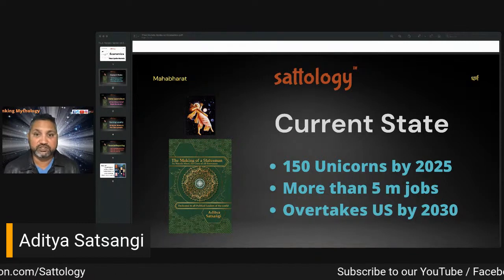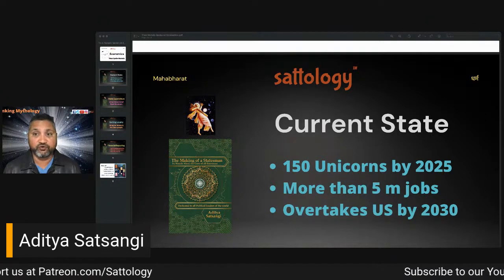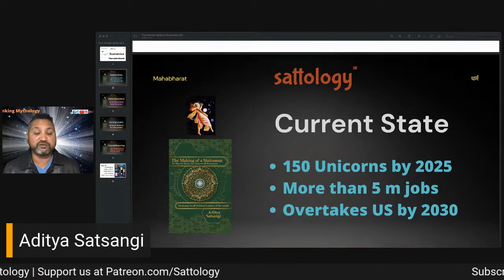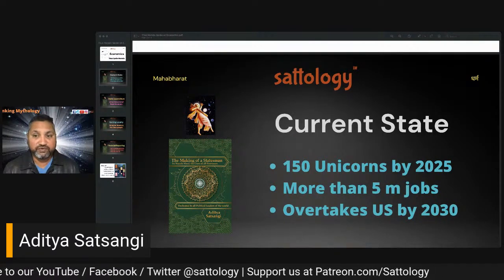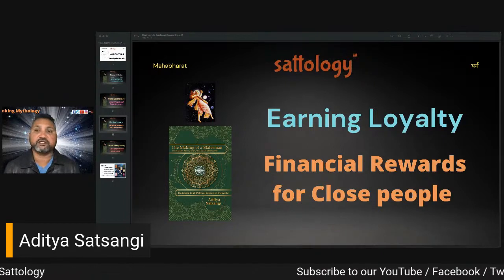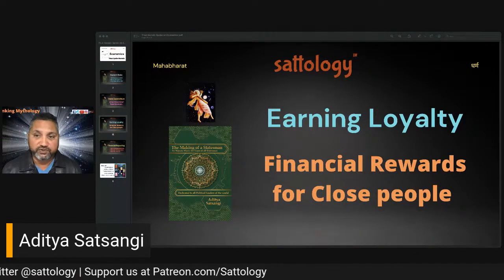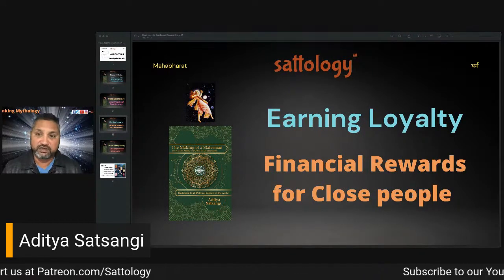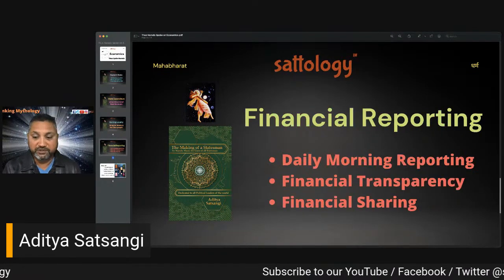Thus Spake Narada on Economics ; Sattology, Aditya Satsangi, Subscribe !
Narada has given many instructions on economics to many previous Kings of the world.

1. Trade Conferences
2. Employee Empowerment
3. Selection of ministers

Support us to help spread the knowledge of Sanatana Dharma.
Support us when you shop at Amazon

Sattology means science of truth. Sattology is an antonym of Mythology.